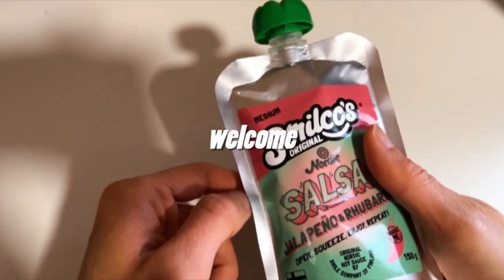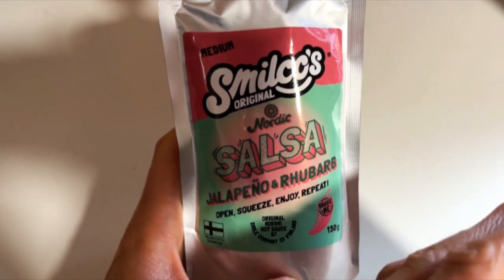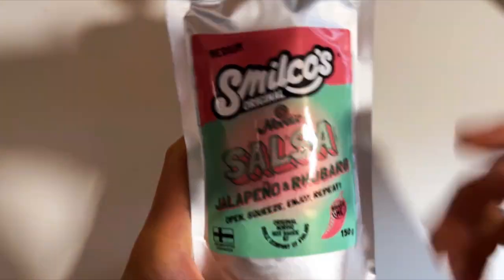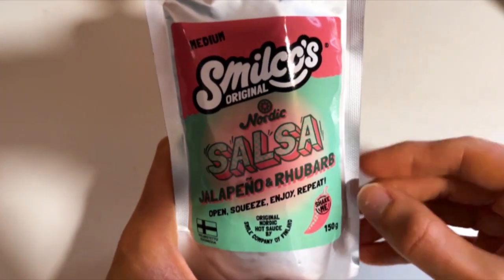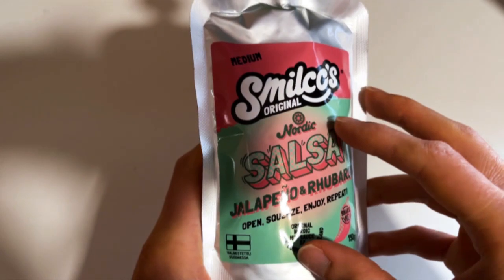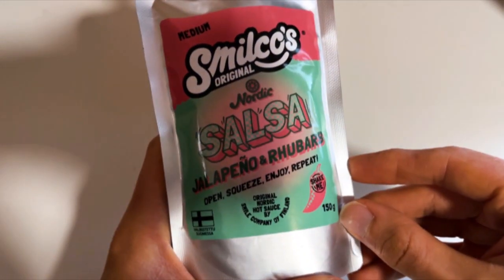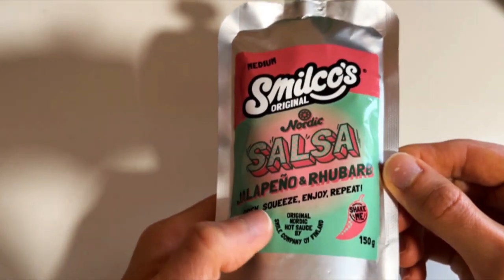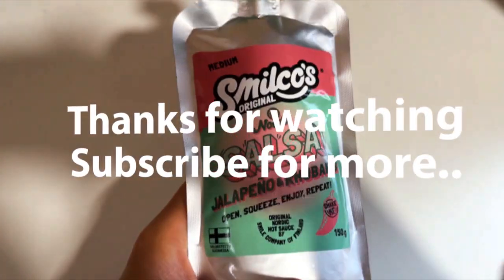Rhubarb on Salsa ? (Smilco's Nordic Jalapeno & Rhubarb Salsa)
What happens when you boldly combine the best flavors of Latin and Scandinavian cuisine with fresh ingredients? We love to mix traditional flavors and create something completely new and addictive. In Smilco's Nordic Salsas, fiery Mexican spices meet the fresh flavors of the North.

We introduced fresh and tangy salsas with a smooth texture. Jalapeño, chili, roasted onions, fresh rhubarb, sweet carrots and tomatoes add flavor to these wonderful sauces. Nordic Salsas are perfect for seasoning tacos and tortillas! Open, squeeze, enjoy, repeat!

More flavor, less waste! Smilco's Salsat is packed in convenient and nature-friendly vertical bags. This way, less waste is created and the empty packaging is easy to recycle as plastic.

Shake before opening and pour the salsa directly onto the taco or tortilla. Feel free to try it also with burgers and various grilled dishes! Nordic Salsas are suitable for vegans and vegetarians and do not contain preservatives or added sugar. Made in Finland!